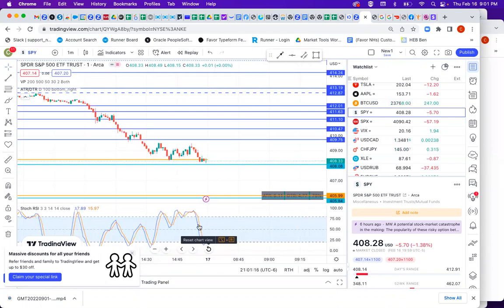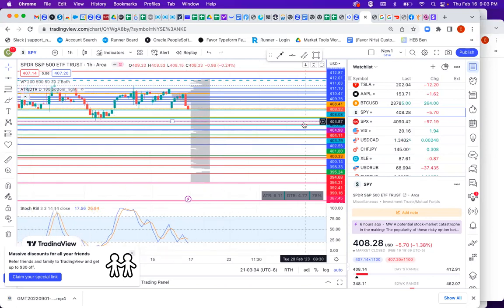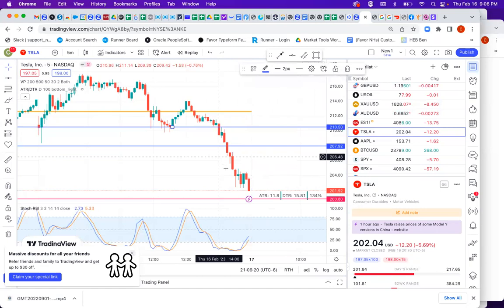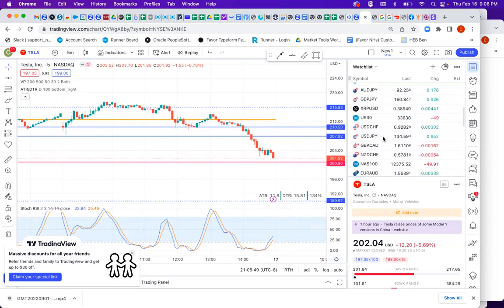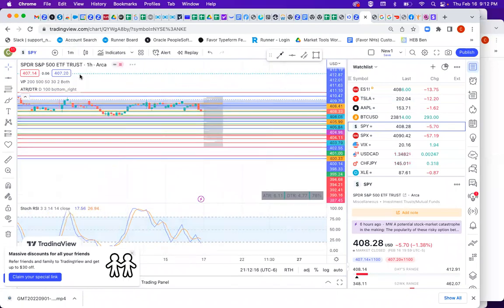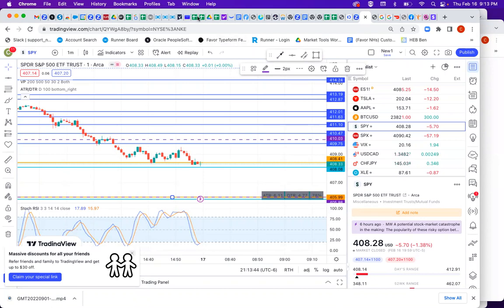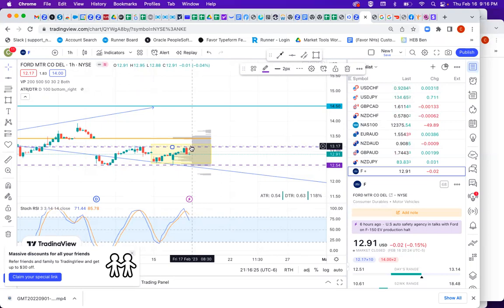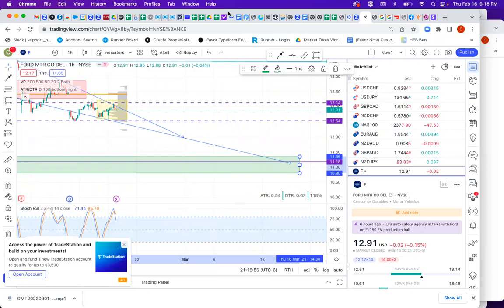Spy, Tsla, F markup 2/16 for 2/17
How to approach the market after hours!